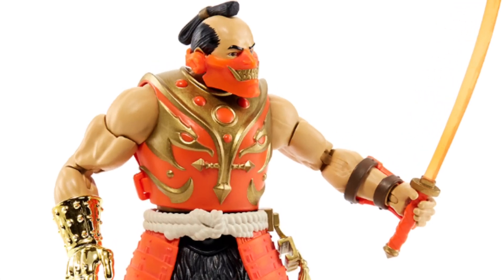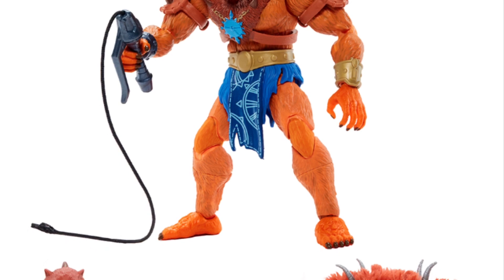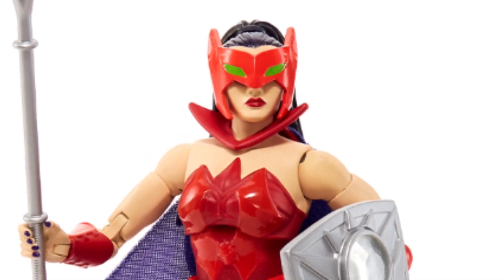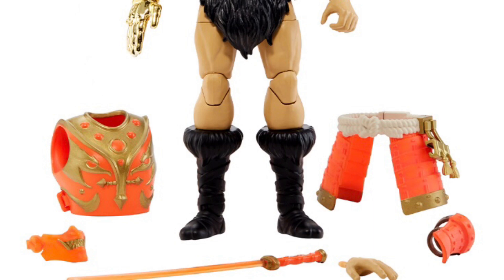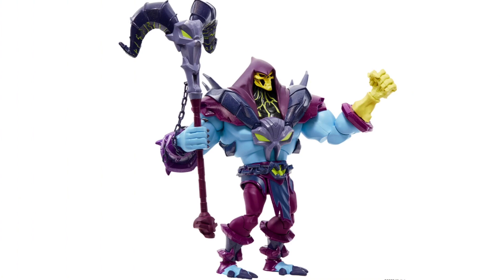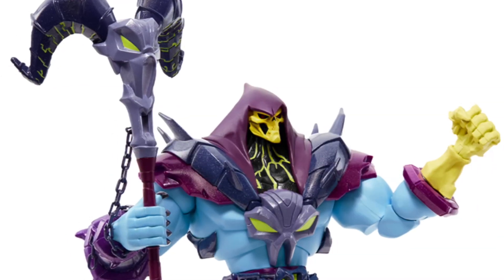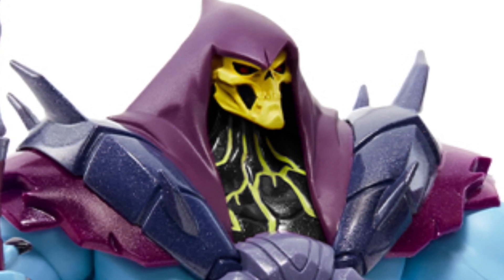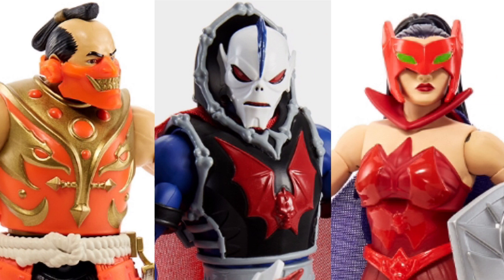MORE NEW MOTU MASTERVERSE 2022 IMAGES ONLINE! Bring On The Bad Guys.....And One Bad Girl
I check out the new images shared online today from Mattel of upcoming MOTU Masterverse Villain Figures…. Let's Talk About It!